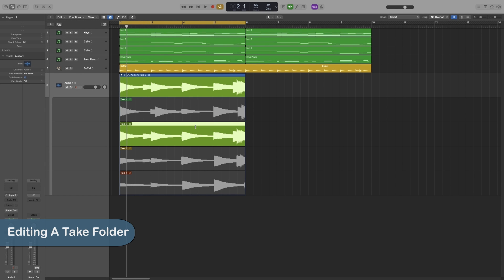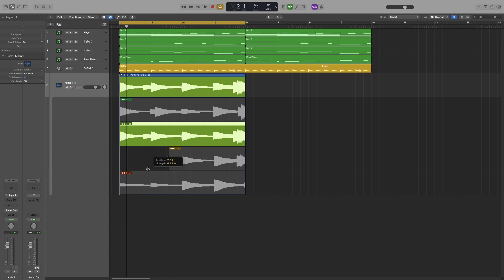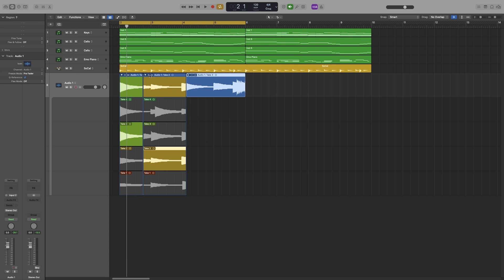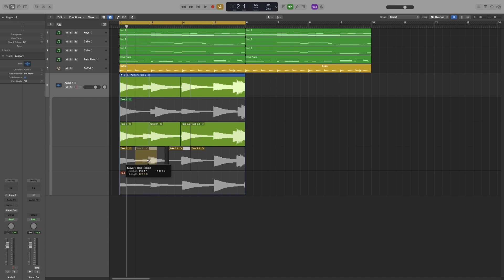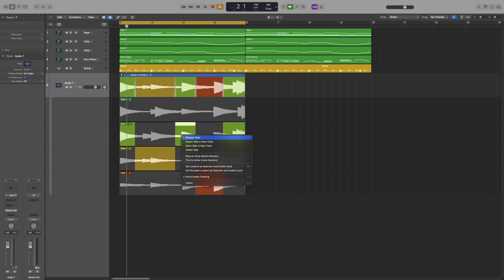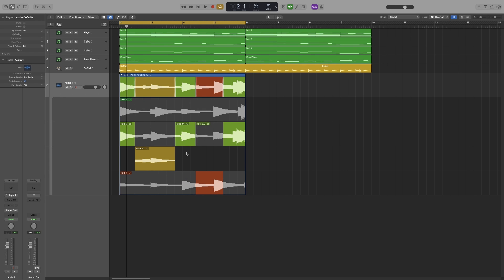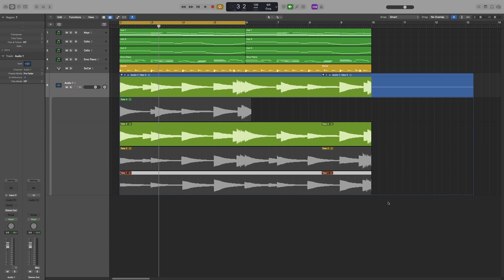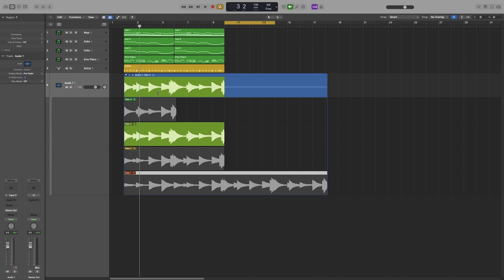Logic Pro Complete Tutorial - 22 Editing A Take Folder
Take folders have two modes.
Quick Swipe Comping and Editing. In this video we look at everything about editing a take folder.